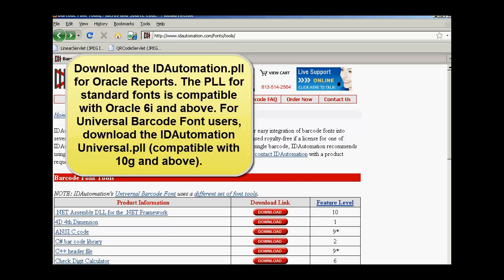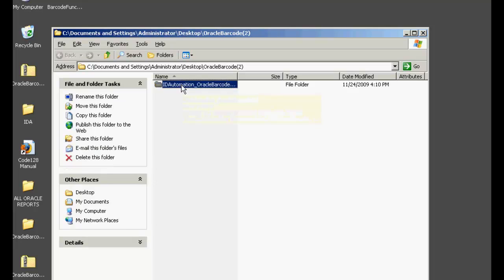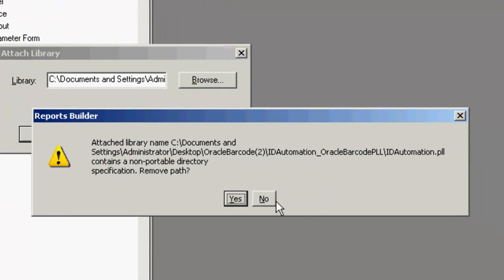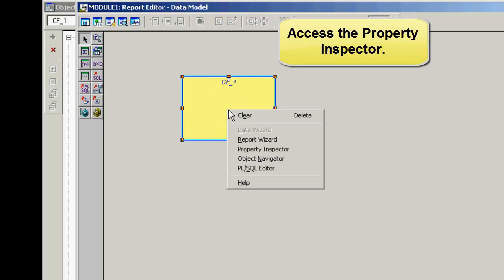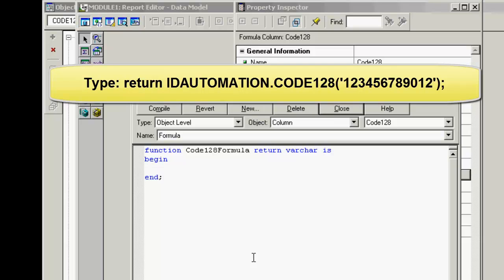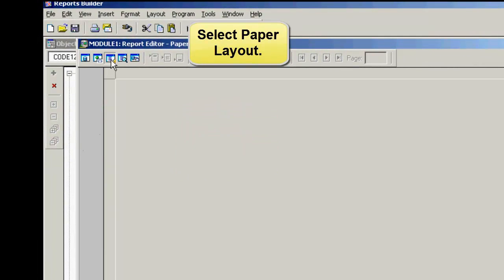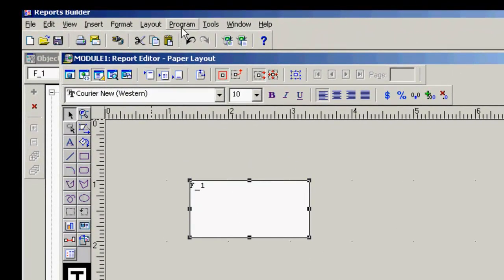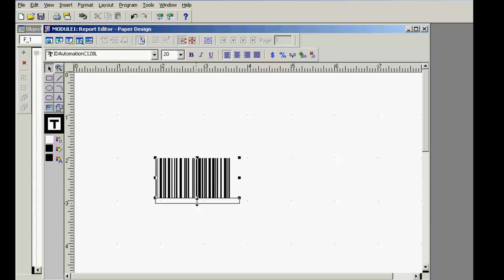How to Create a Barcode in Oracle Reports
This is a tutorial for creating barcodes-in-Oracle-Reports using IDAutomation's Barcode Fonts and the IDAutomation Barcode-PLL. The barcode library is a PLL file that formats data from fields in the report to create a scannable barcode when combined with IDAutomation's barcode fonts.